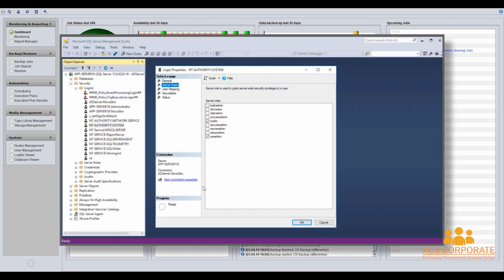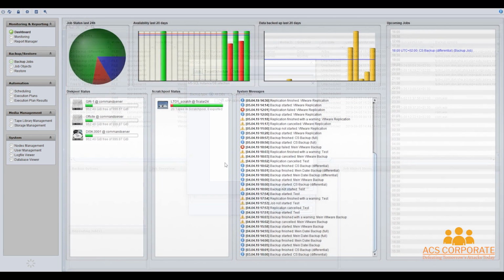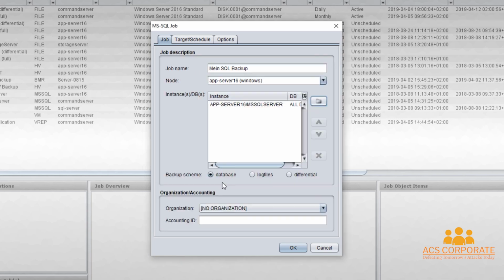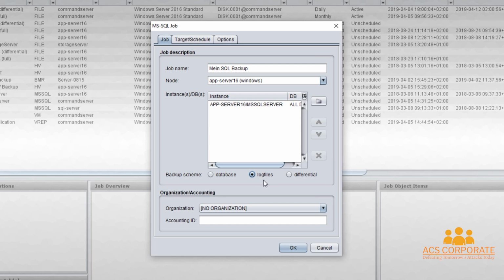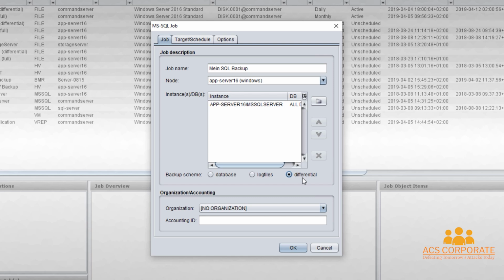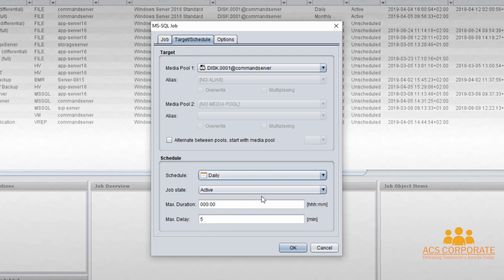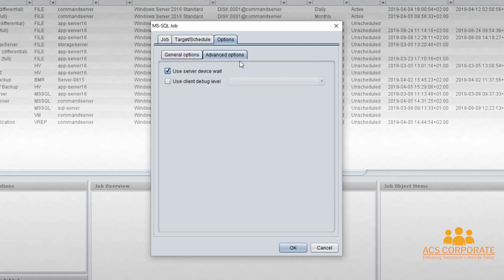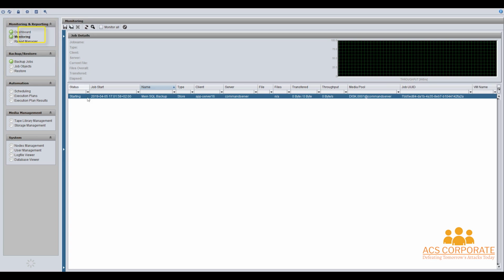MS SQL Backup Video Tutorial for NovaStor DataCenter